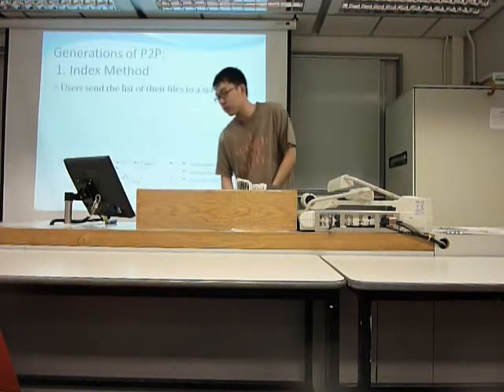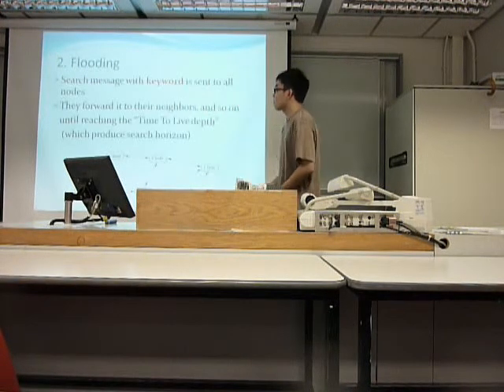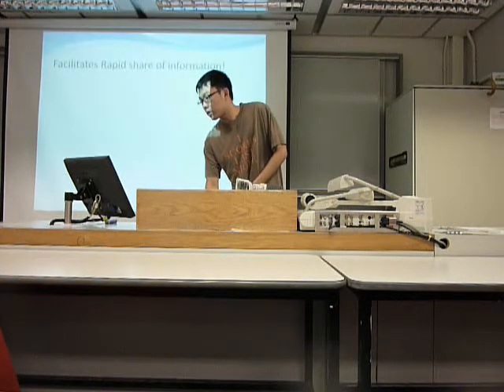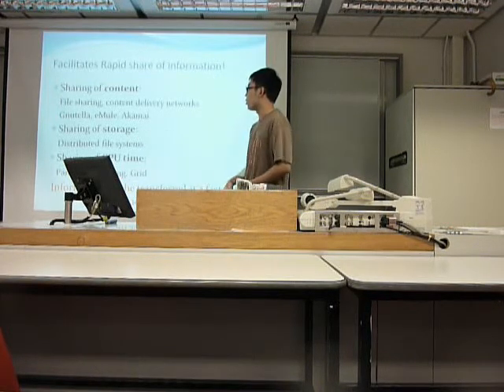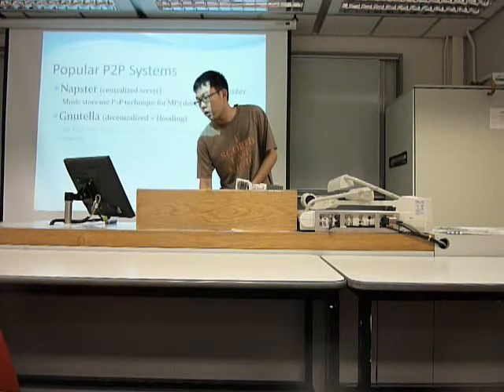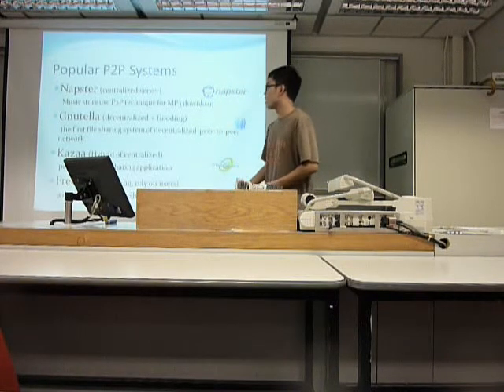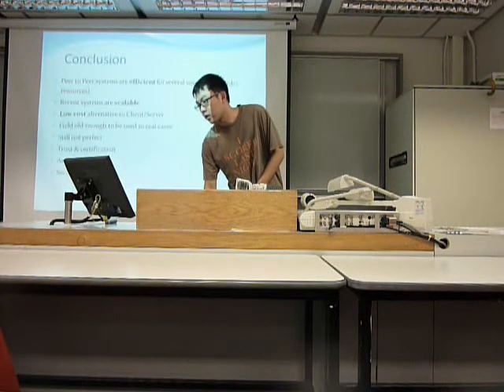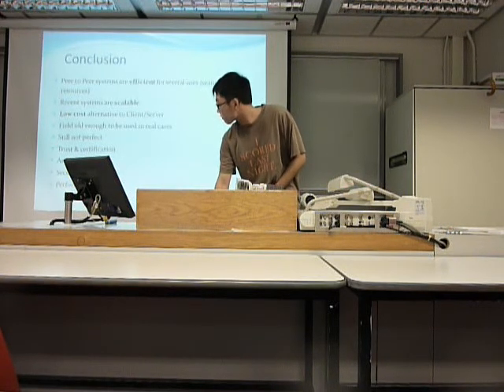Group 32 2